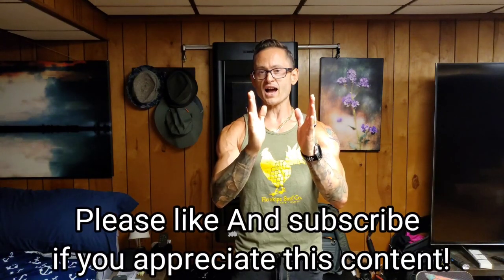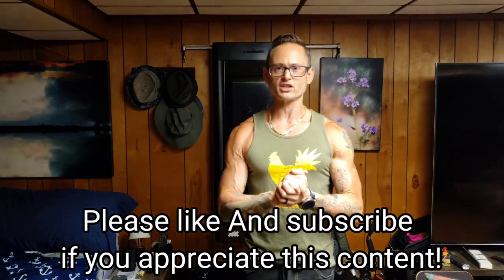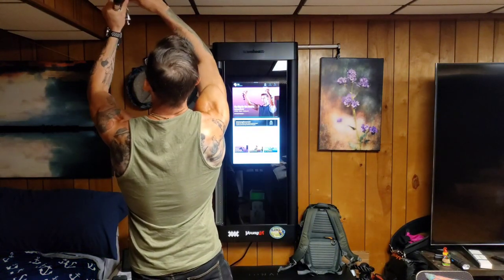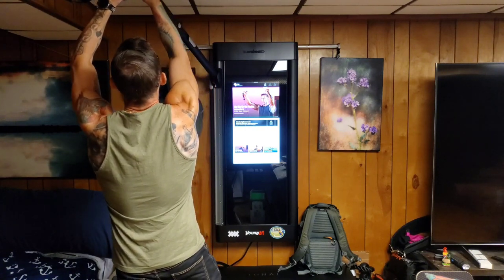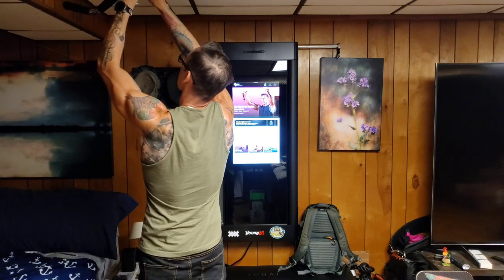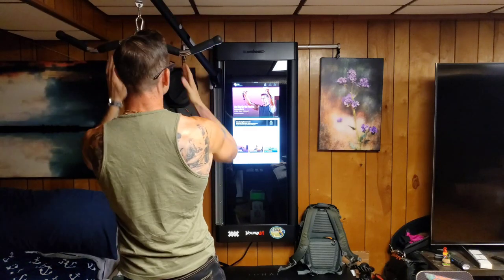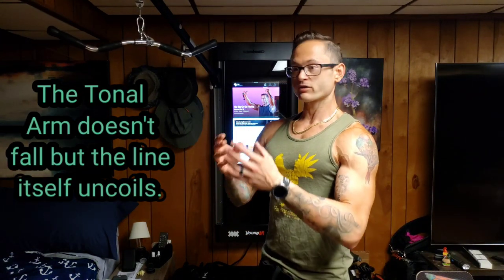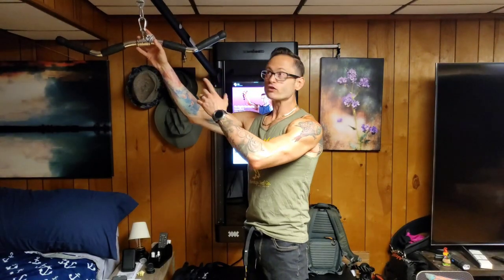Tonal Review: Arm Losing Power & General Safety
Show support for this channel ❤️

Checkout Code: jbee

YouTube: Joey Bee Handy Gym Reviews
YouTube: Joey Bee Tonal Reviews

Welcome!

This channel is for YOU! It was created to help inform you as much as possible in regards to the Tonal Home Gym & The Handy Gym!

EXCITING NEWS!!!⬇️⬇️⬇️
I have just recently had the privilege of having been added to the Handy Gym team!
What this means is that I will have the opportunity to continue to do my best to teach you about this machine and everything it has to offer.

For every purchase that is made using this code you will be supporting me and the work that I (and this channel) do for you!! Thank you ALL for your continued support ✊✊✊
As you all know, this channel was created when I was not affiliated with the Handy Gym company and it was created with the sole purpose of helping to benefit YOU in regards to the Handy Gym machine. This purpose has not changed! The only added benefit is the fact that when you use my code you show appreciation to me and the work that I'm putting in and you also get to save money on your end as well! Every single review that I do in regards to the handy gym will be open and honest just as they have been from the beginning.

I purchased my Tonal & Handy Gym from completely at my own expense. 💸💵